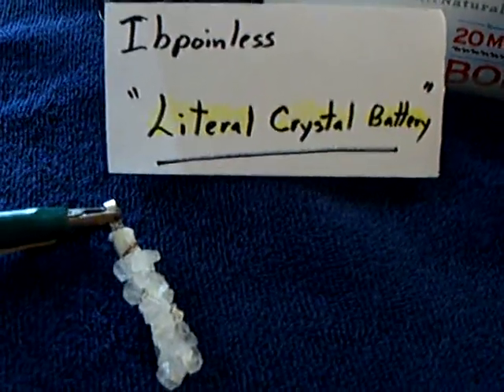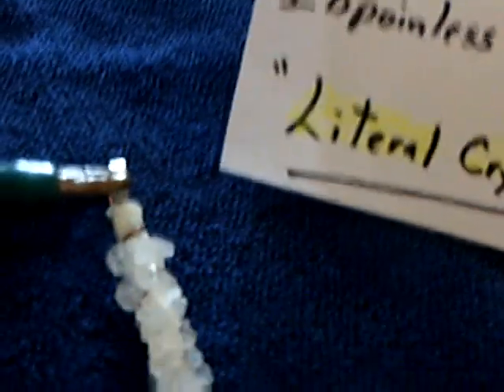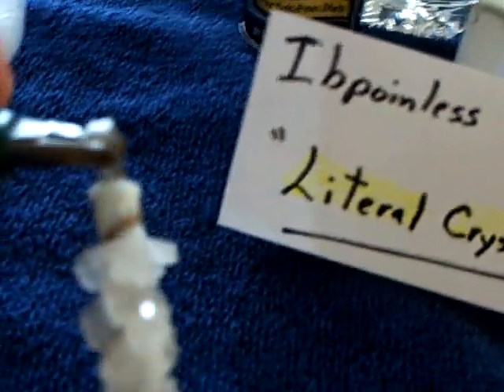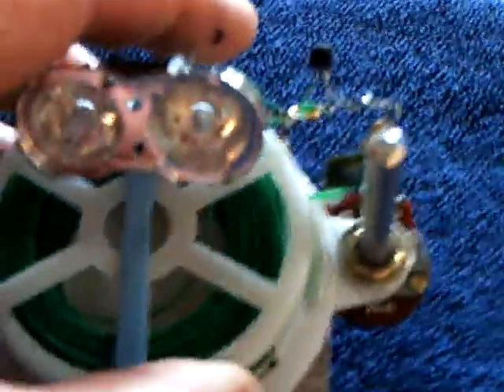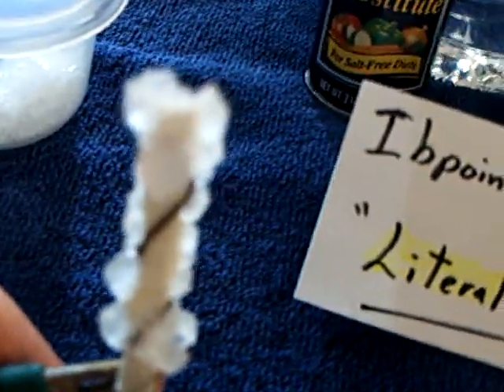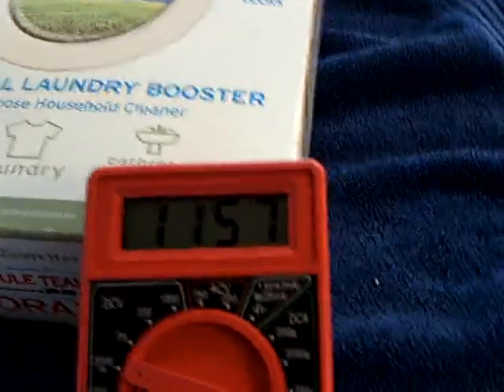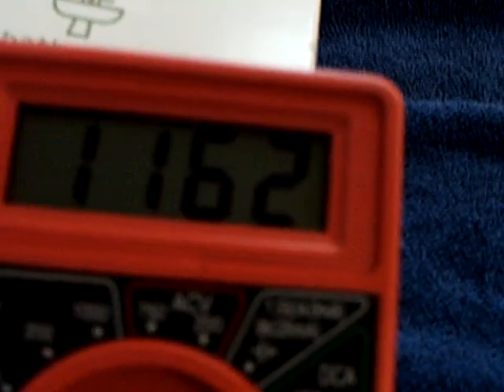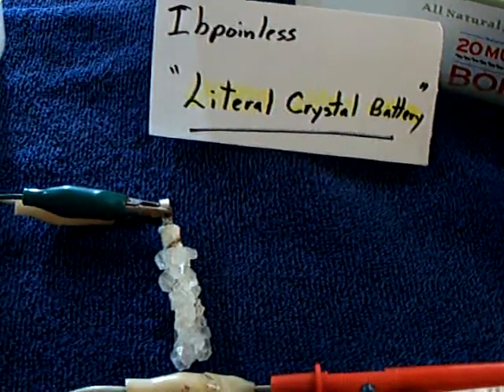Literal Crystal Cell by Ibpointless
This is a replication of the Ibpointless "Literal Crystal Battery".  It is a voltaic cell that is made by growing the electrolyte crystals directly onto the cathode and anode of the cell.  It is "literally" a crystal cell hence the name he gave it.  Information about this cell can be found at the Enertgetic Forum under the Bedini Earth Light thread.